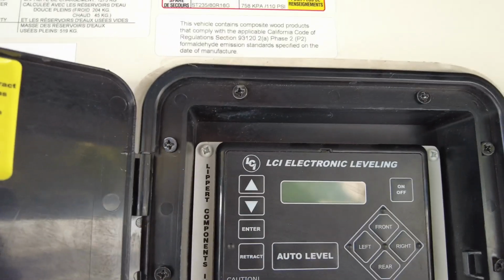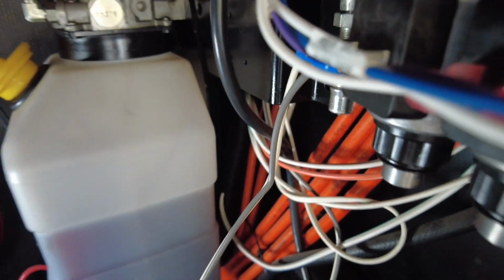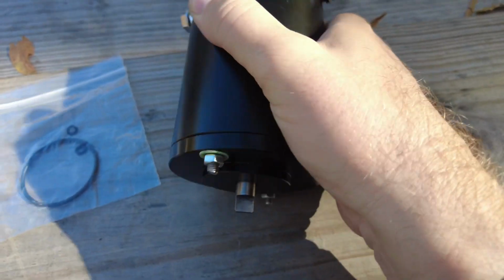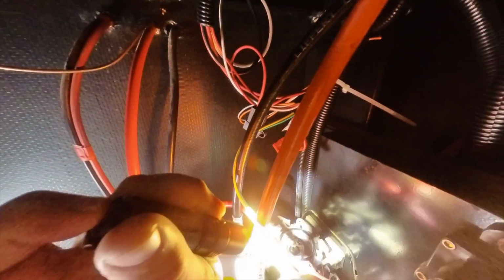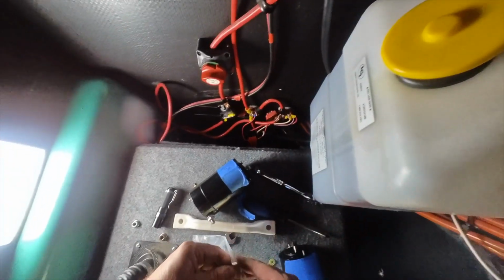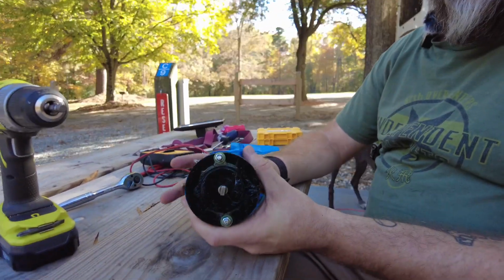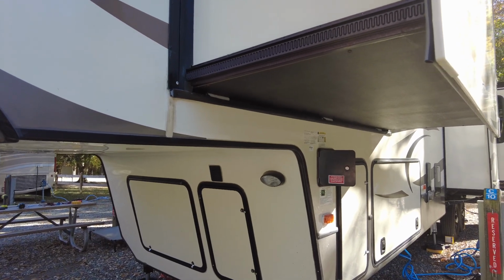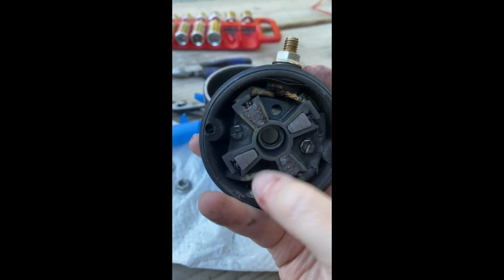RV Maintenance: Troubleshooting and repairing Lippert Level Up Hydraulics System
The Lippert Level up hydraulic system is common on 5th wheels manufactured between 2015 and 2019.  In this video we troubleshoot an issue where the pump is not working.  Go over how to use the system in manual mode with a drill, and how to replace a burned out hydraulic pump.

Edited with Final Cut Pro / Lumafusion
Filmed with:
Canon EOS M50
Iphone 11 Pro Max - Filmic Pro
Insta360 Go2